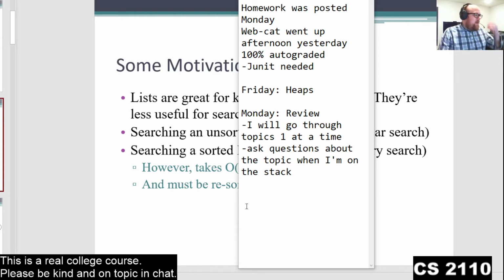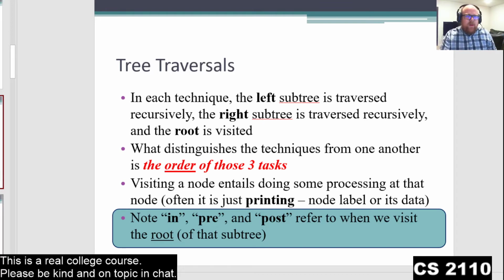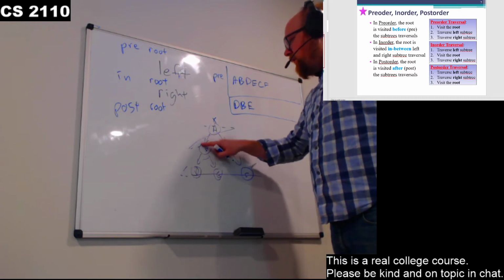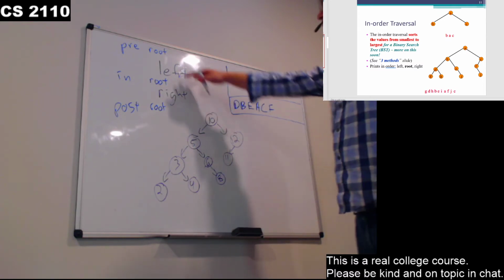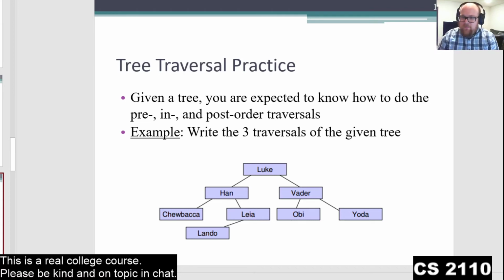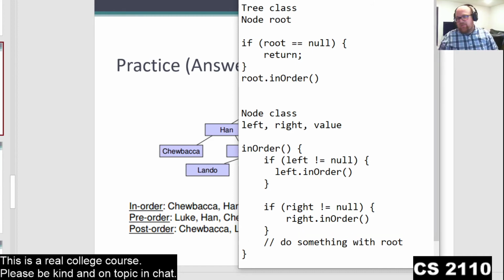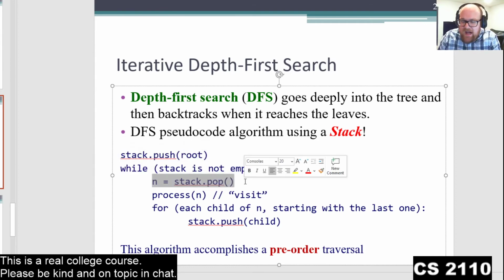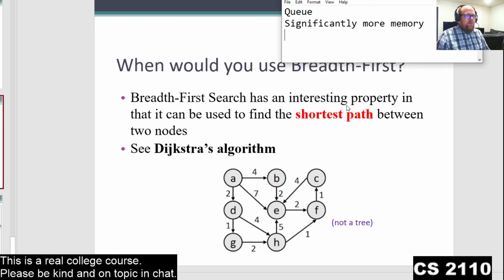CS 2110 - Tree Traversals